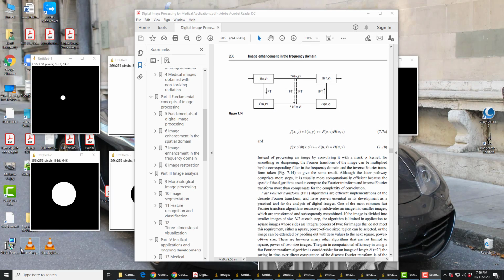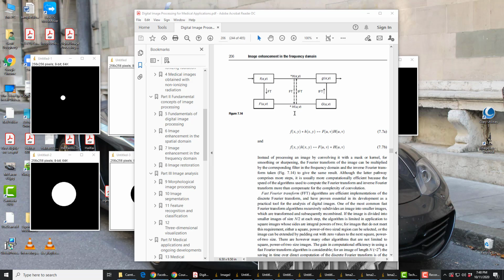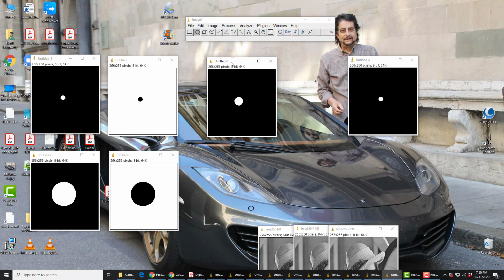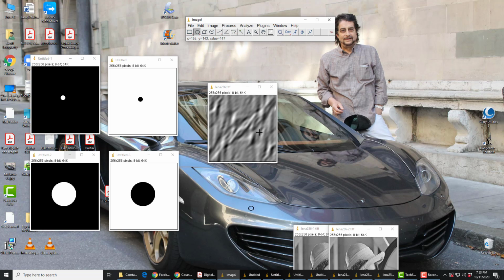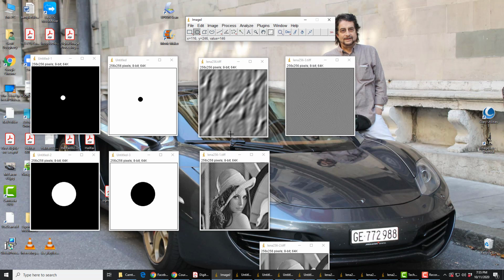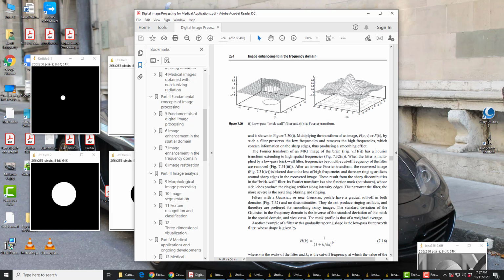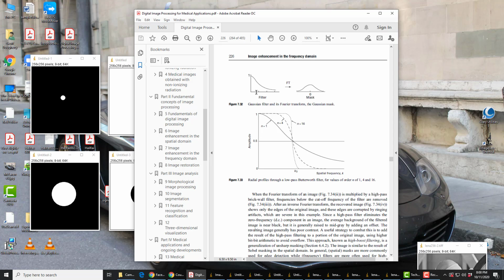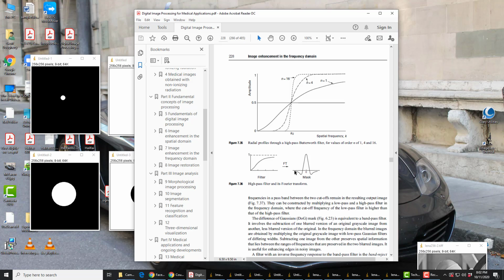Digital Image Processing: 4f. Fourier Filtering II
This video is a further look at Fourier filtering in practice. Fourier filtering achieves the same result by multiplication in the Fourier domain as convolution in the spatial domain.
This is one of a series of videos linked to my book Digital Image Processing for Medical Applications (Cambridge University Press, IBSN 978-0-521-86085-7). Happy viewing! 😂
gives more information.